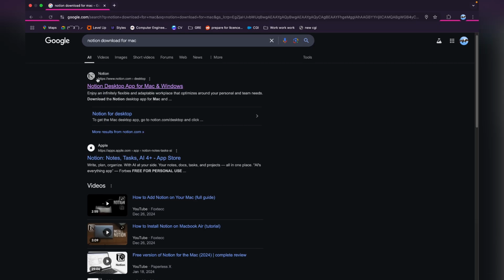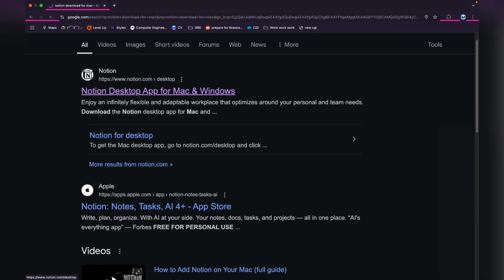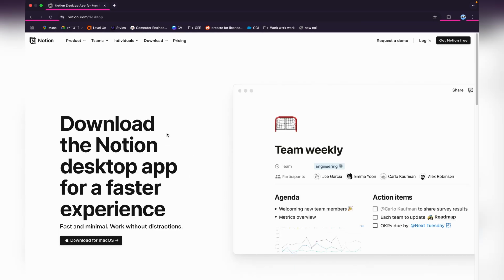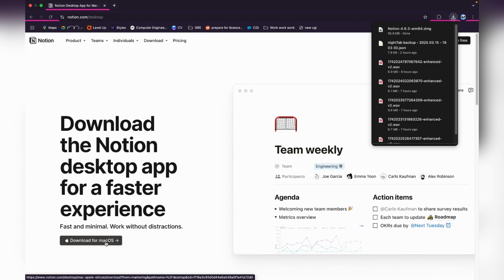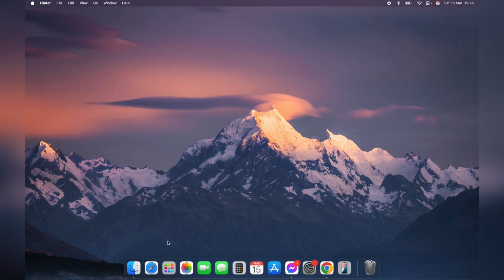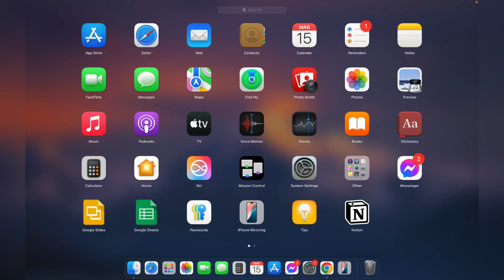How to Download Notion Ai App on Mac 2025?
Looking to download and install the Notion app on your Mac? This quick tutorial will walk you through the step-by-step process to get Notion on macOS for seamless note-taking and project management. Stay organized and boost productivity with Notion on your Mac today!